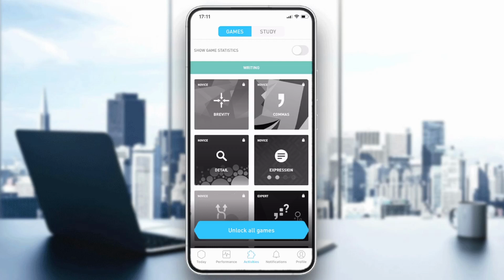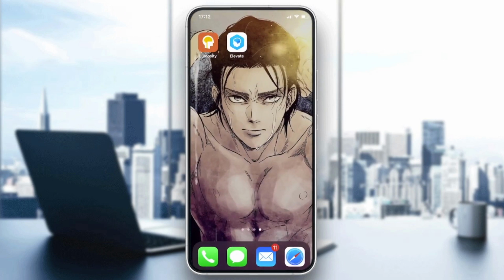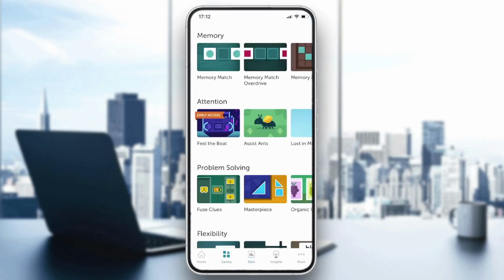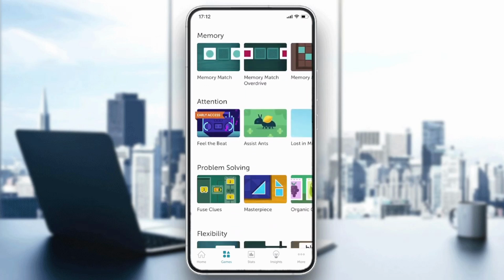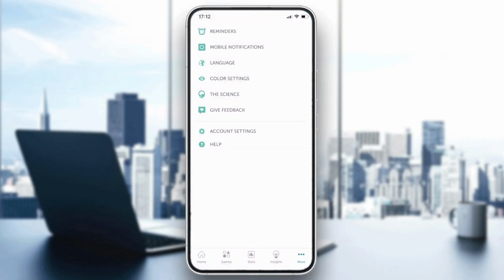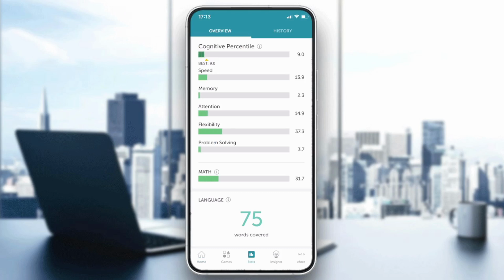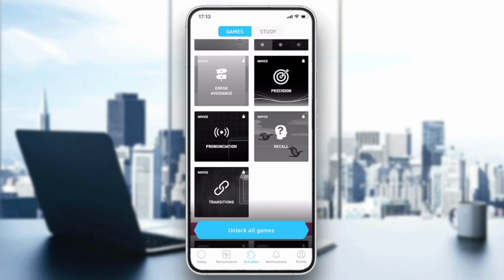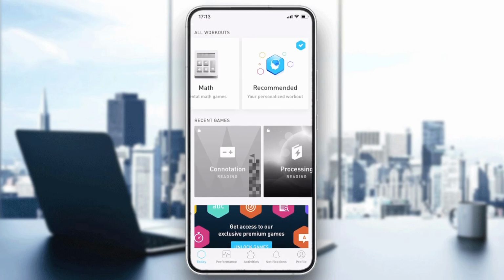How To Increase Brain Power Exercises Elevate Tutorial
Today we talk about increase brain pover exercises with elevate,brain training,elevate,brain training games,elevate app review